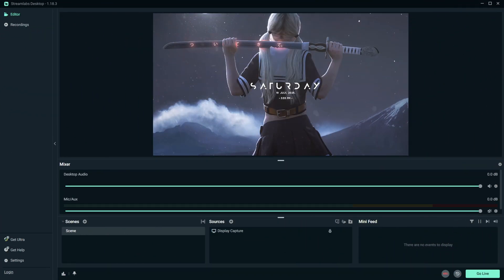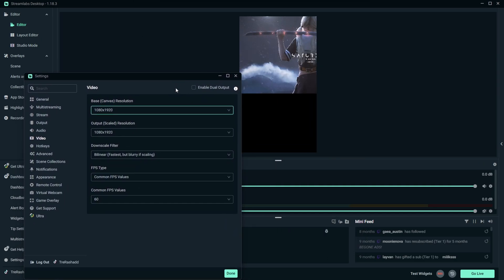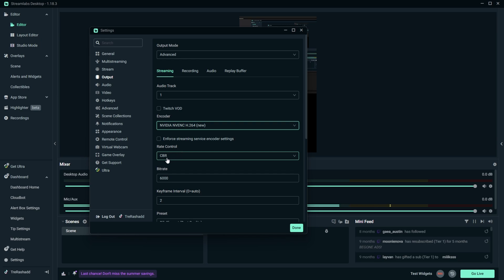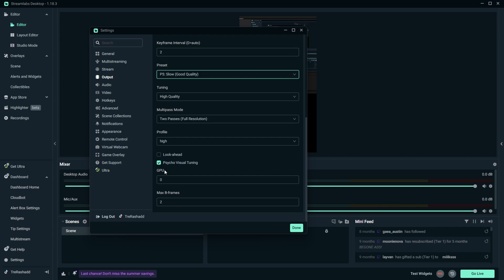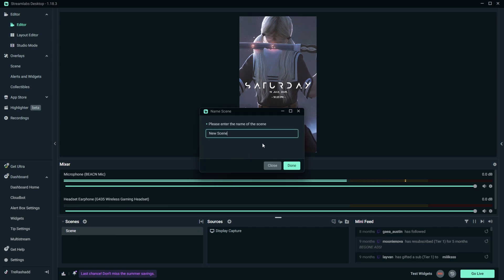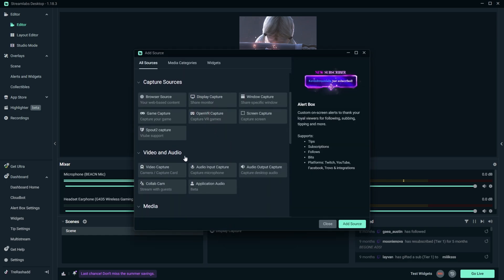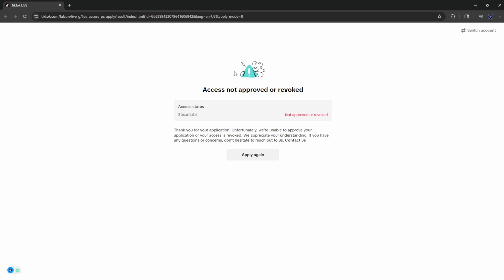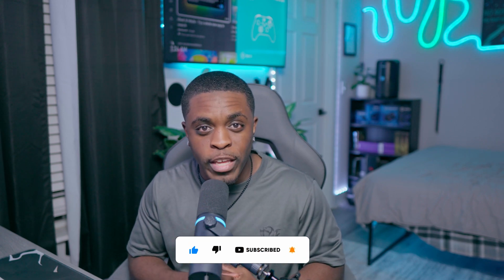How To Go Live on TikTok From Your MAC Without 1K Followers! ( Super Easy ! )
This video is all about Learning How To Go live On TikTok On MAC without 1K Followers! . If you're interested in streaming from a MAC device, you're in the right place!

⏱️ Timestamps:
00:00 – 00:15 - Intro
00:16 – 01:00 - Login With Streamlabs OBS
01:01 – 04:45 - Setting Up Canvas & Settings
04:46 – 06:48 - Setting up Scenes & Sources
06:49 – 08:20 - Applying for TikTok Live Permissions
08:21 – 08:53 - Ending